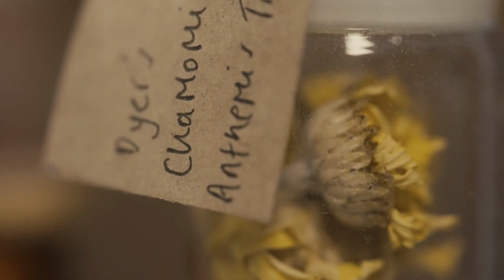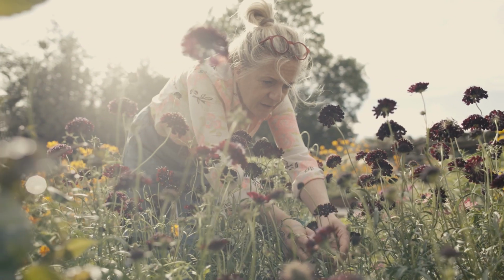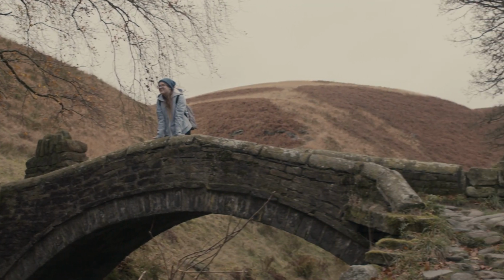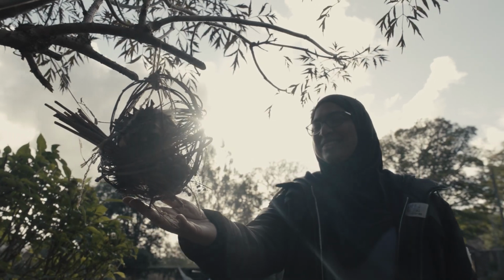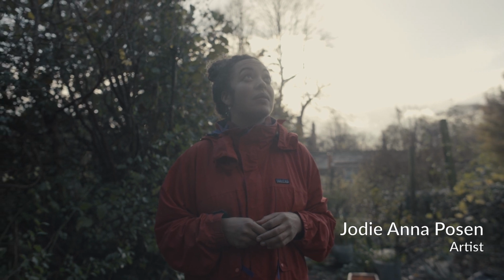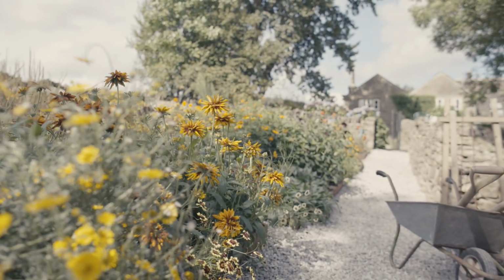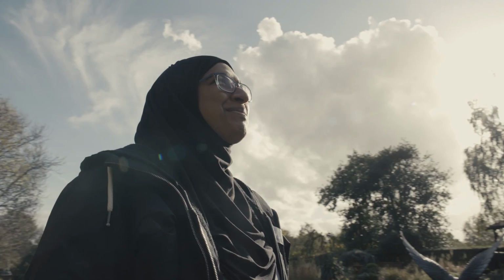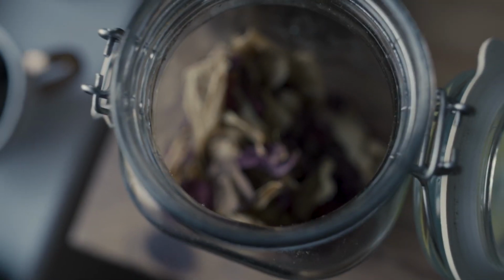Growing Colour Together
Artists from all over West Yorkshire are the stars of this engaging and enlightening film highlighting how community groups and individuals from across the region and beyond can get involved with a campaign for Kirklees to become the UK’s biggest dye garden.

The project is called “Growing Colour Together” and aims to create a district-wide, natural dye garden in Kirklees this summer, specifically focused on development in three areas of the district: Dewsbury, Kirkburton & Birkby, and Fartown. The garden spaces will offer a sustainable, natural means of growing plants that produce dye to be used on textiles, as well as educating those involved about the importance of sustainability within the textiles industry.

The film also features moving stories from artists who use sustainable dyeing methods to connect to their garments and communities, as well as sharing the rich textiles history of Kirklees and the many benefits of experiencing nature.